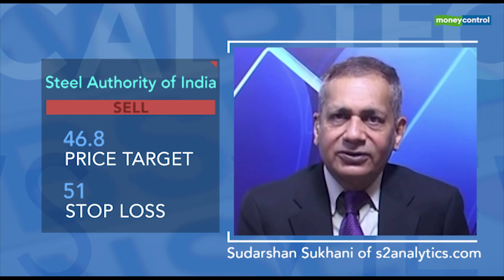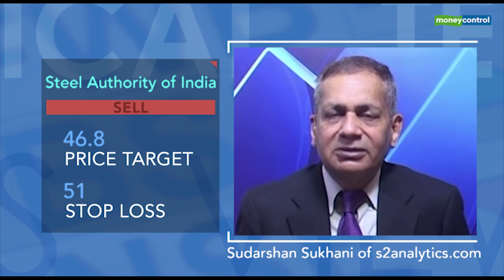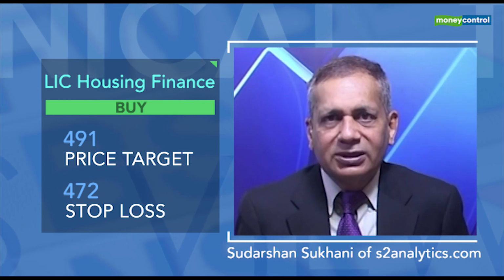Technical Views | Trade analysis by Ashwani Gujral and Sudarshan Sukhani